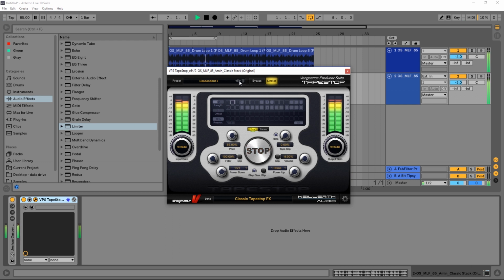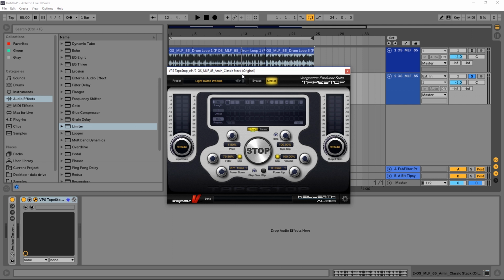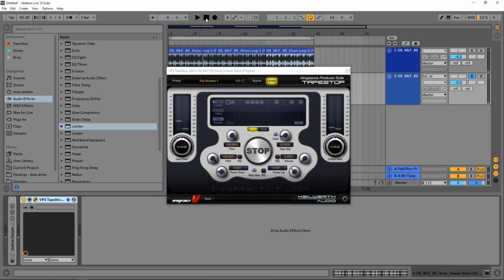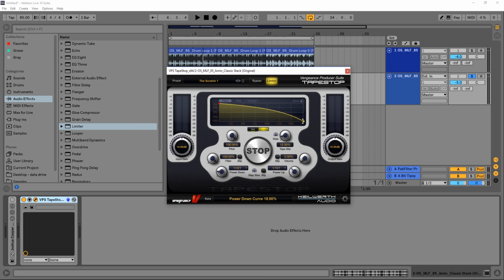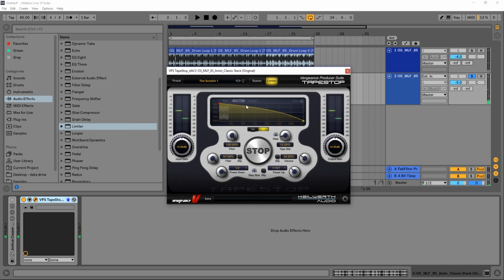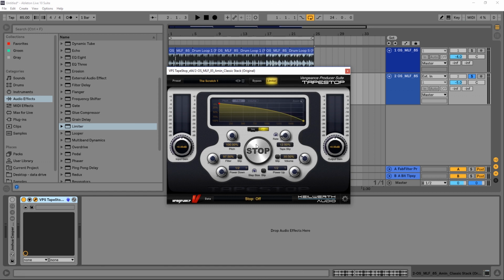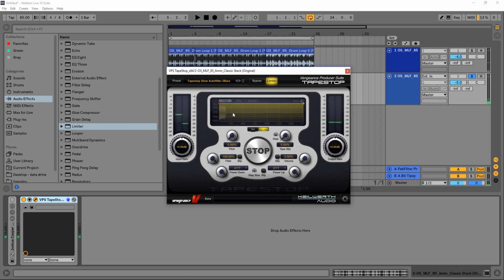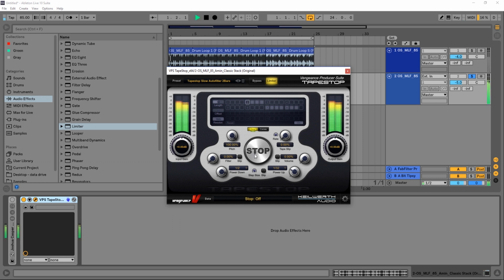Tape Stop Plugin by Vengeance Sound | The Best Pitch Effect/FX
In this video, Joshua Casper will show you how great the VPS Tape Stop plugin is at pitch shifter effects. From the classic tape & vinyl stops to tremolo and crazy modulations... add to that the sequencer and Tape Stop can easily do it all.